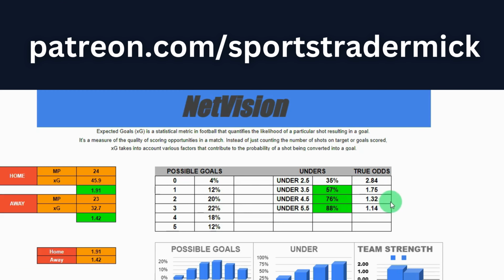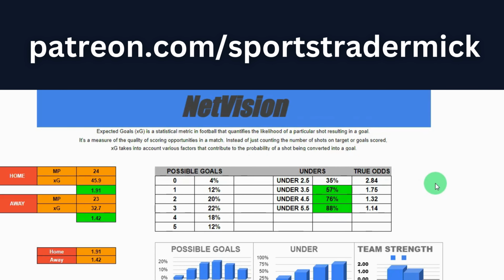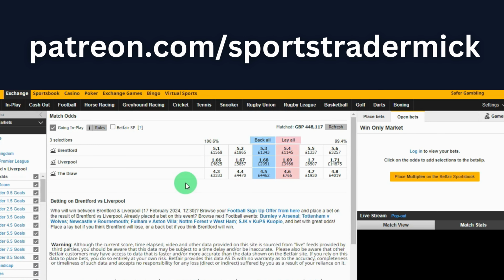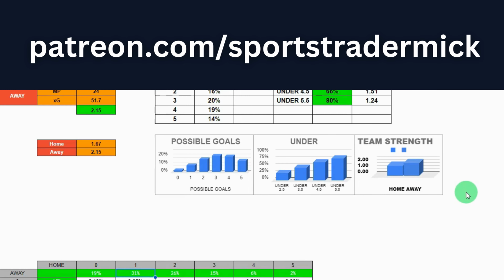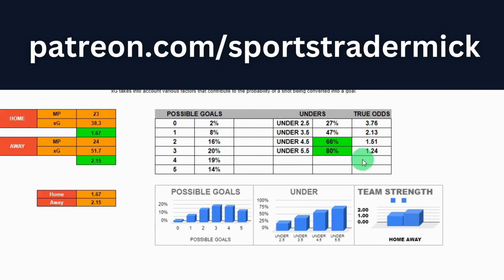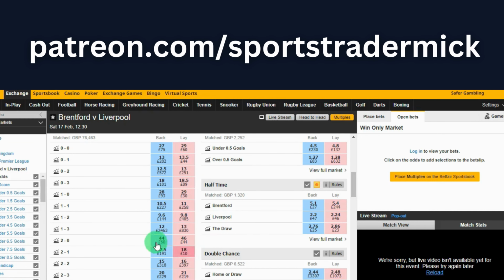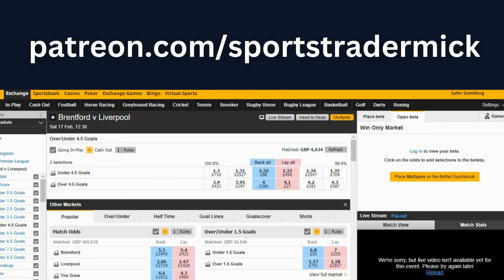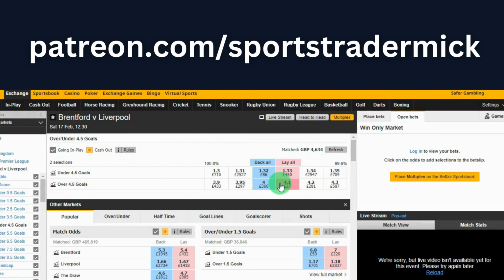Betfair Trading, football software 💥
Enhance your sports trading knowledge with our premium training guides available for purchase at Sportstradermick's Gumroad store.

💥 Free Training Guides and Premium Selections: Join now and enjoy free training guides, ebooks, and top-notch selections to boost your sports trading skills.

Explore a collection of informative and engaging videos on my YouTube channel. Join the community at MichaelSmith1968 for valuable sports trading insights.

⚽ Start Trading for Better Value: Don't settle for being a betting 'mug.' Unleash your trading potential and maximize the value of your bets.

for additional resources, tips, and free selections. Join our Telegram channel [Link to Telegram] for information and valuable tips.

If you're interested in mastering the Betfair exchange and optimizing your sports trading or betting strategies, come and join our thriving sports trading community today.